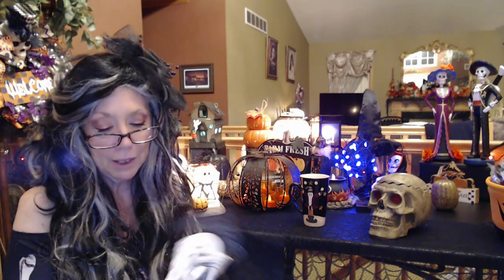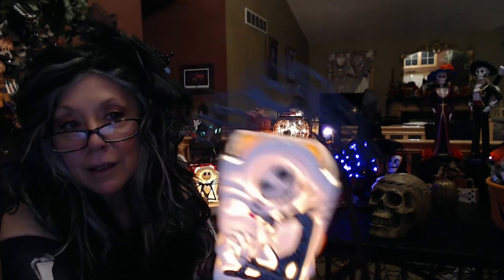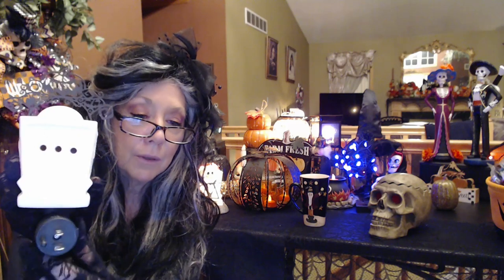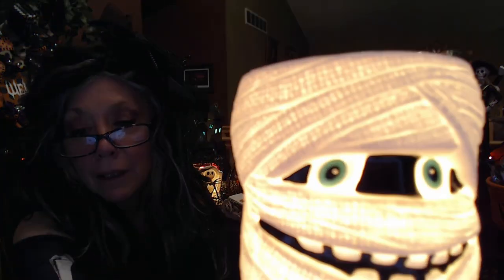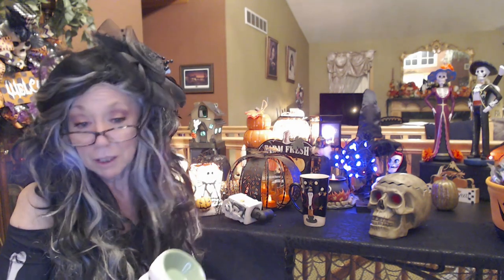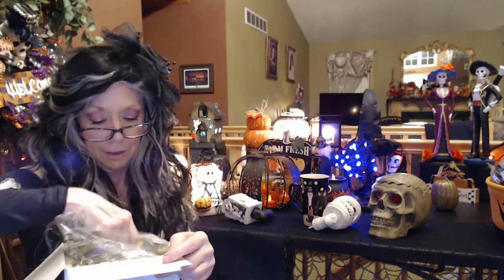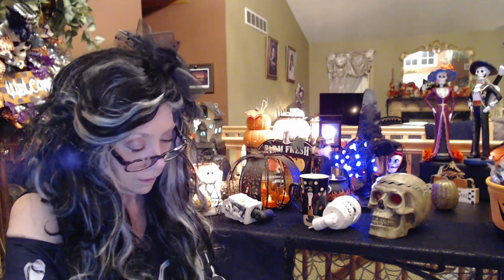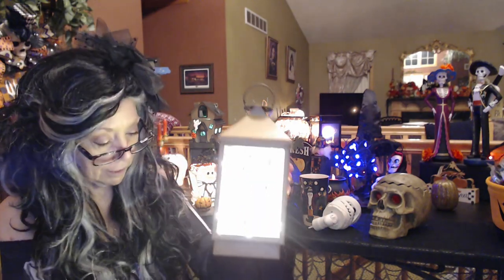Scentsy WOTM Oct '20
I am so excited to share my NEW Scentsy Warmer, Glimmer & Glow Scentsy Warmer.  It is the Warmer of the Month for October 2020, so for the Month of October, it is a brand new warmer, and Scentsy sells for 10% off the list price,  and OMG the Scent of the month, Walnut Raisin Muffin Scentsy Bar,  it is AMAZING!!!

This new warmer is gorgeous in person, excited to see what it looks like tonight in the dark.

I love changing out my warmers and the different Scentsy Wax Fragrance Bars through out the year, seasons and my moods, I love how the fragrances can we warm and inviting, or bring back special memories of people and places. And of course, I love that it helps support our daughter's Rana's small business!

Thanks again for spending part of your day with me!!

XOXOXO

Nancy